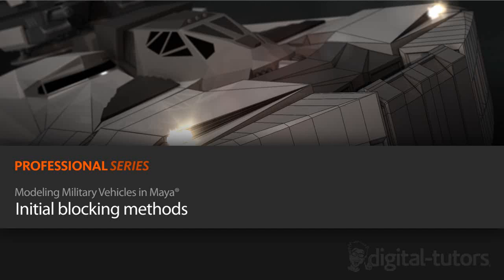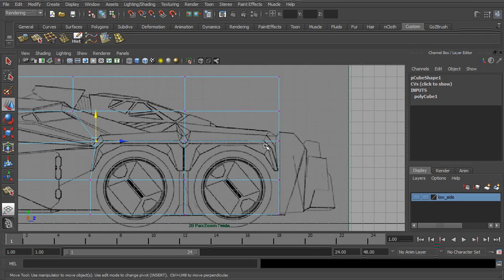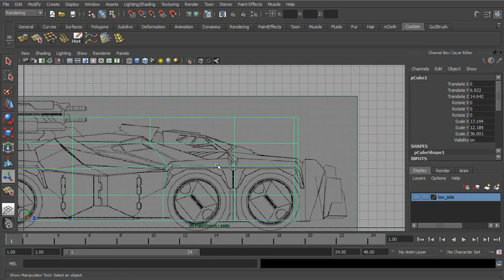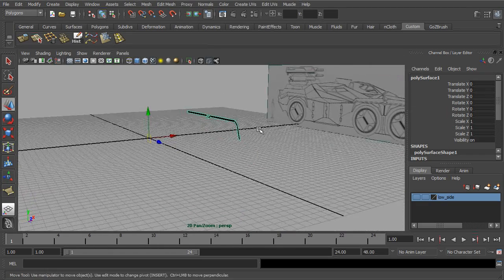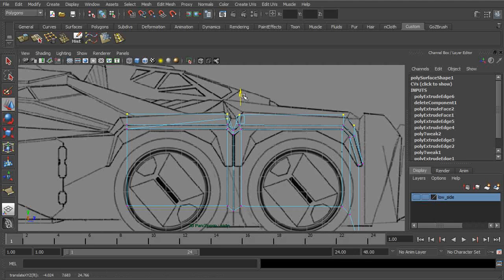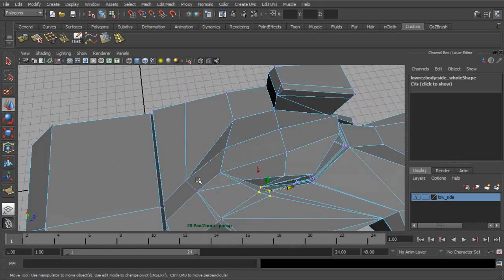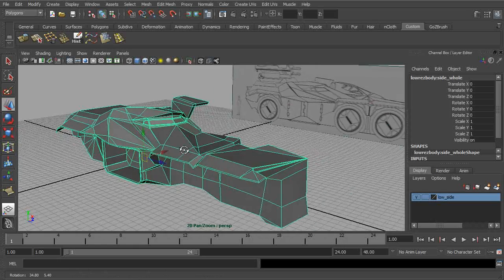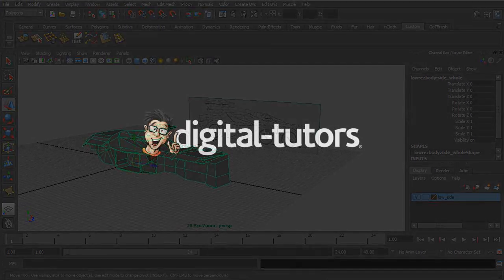03 Initial blocking methods